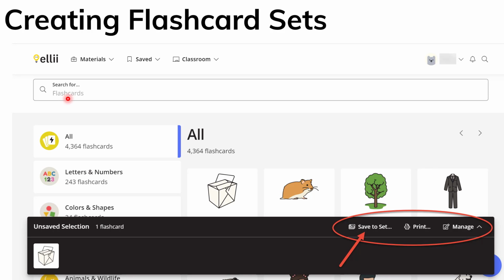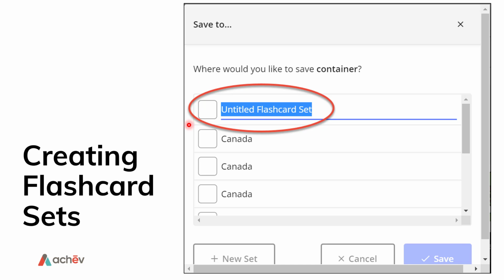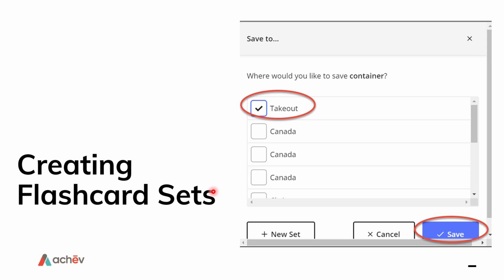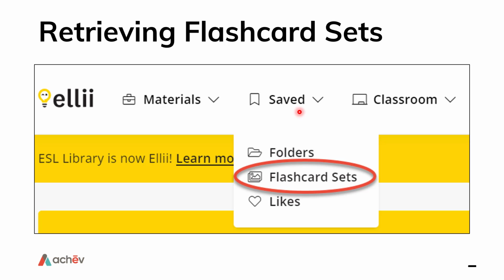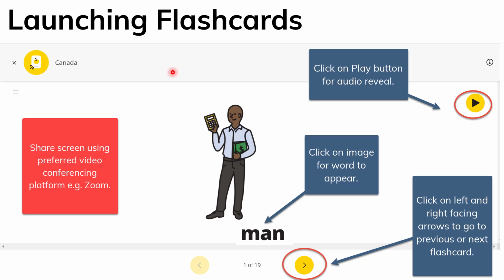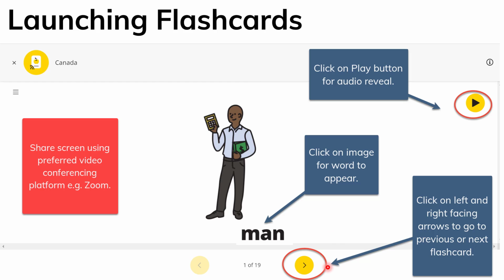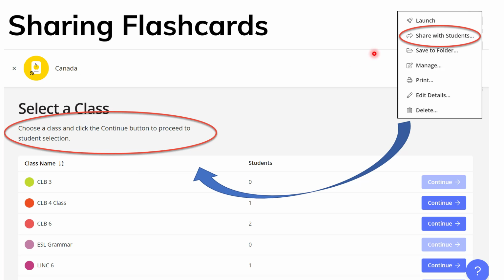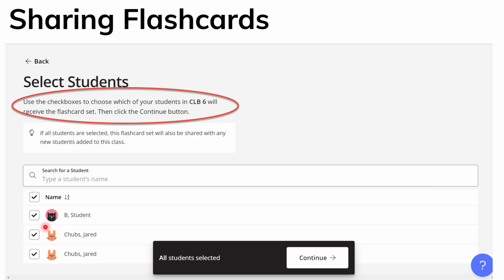How to Use Ellii's Flashcard Player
Table of Contents:

00:00 - Introduction
00:08 - Creating Flashcard Sets
00:24 - Creating Flashcard Sets
00:49 - Creating Flashcard Sets
00:56 - Creating Flashcard Sets
01:03 - Creating Flashcard Sets
01:13 - Retrieving Flashcard Sets
01:24 - Launch & Share Flashcard Sets
01:42 - Launching Flashcards
02:11 - Sharing Flashcards
02:26 - Sharing Flashcards
02:40 - Sharing Flashcards
02:55 - Ellii: Flashcard Player